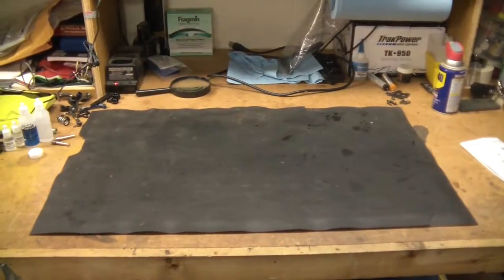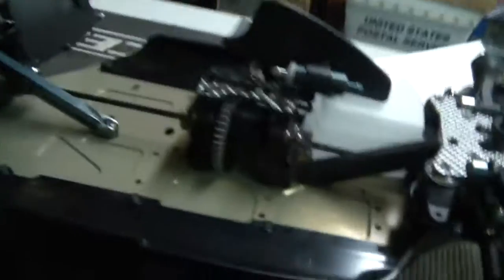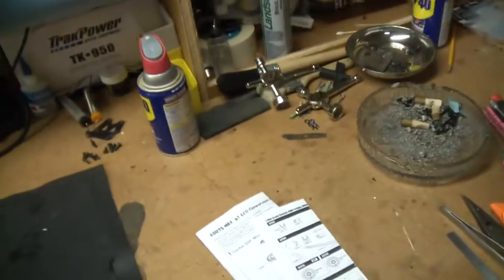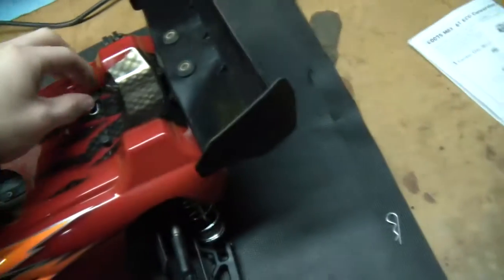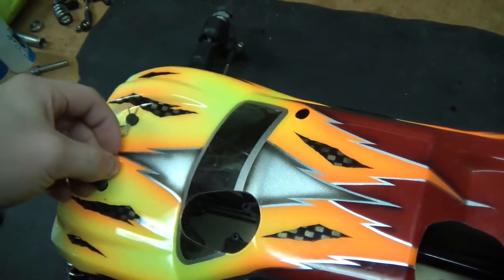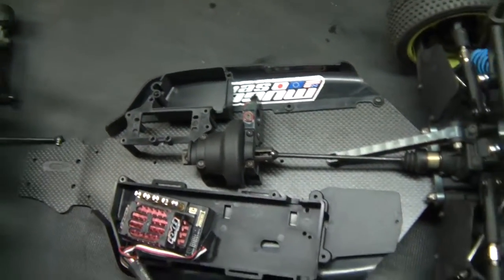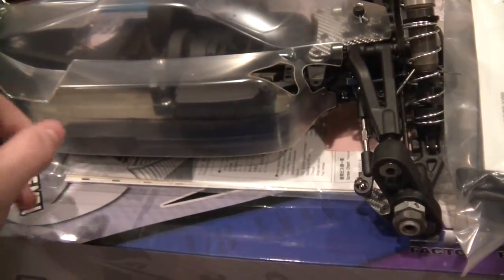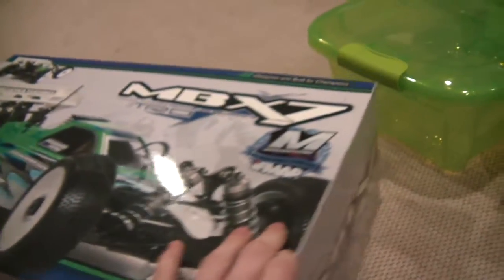Mugen Update!!!!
Here is what I have been doing the past few weeks. Enjoy:)